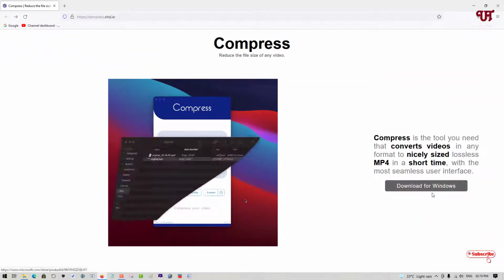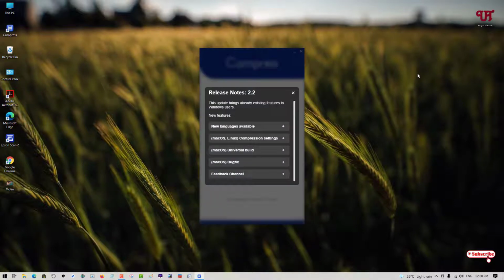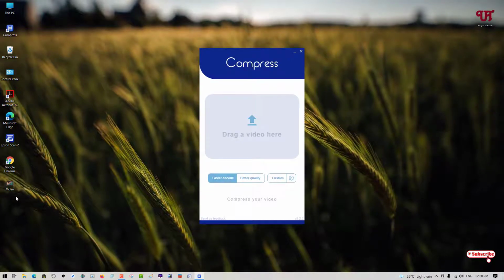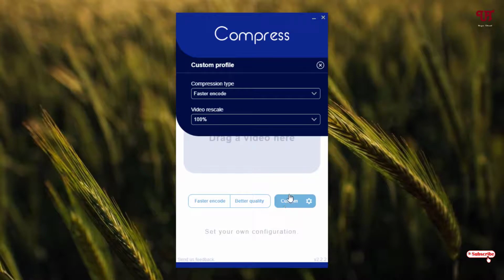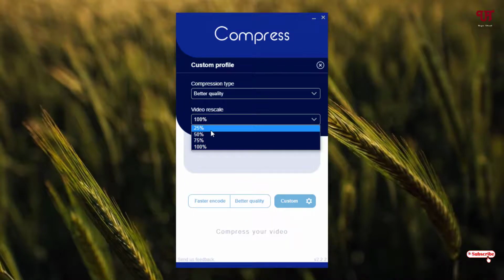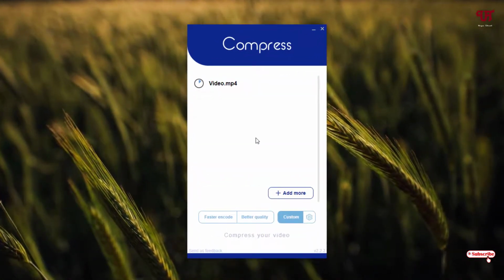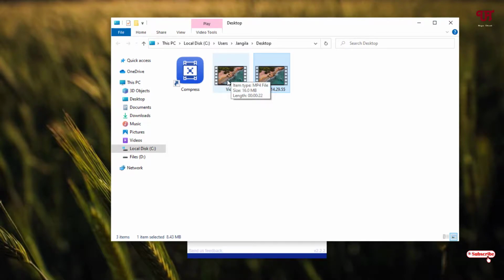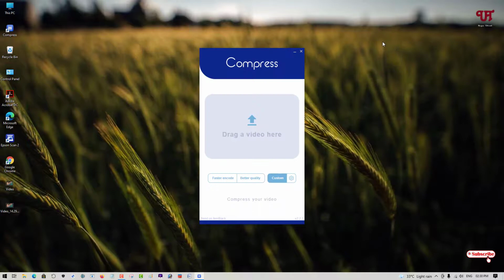How to reduce the size of any video without loosing its quality in Windows ?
This video tutorial is all about How to reduce the size of any video without loosing its quality in Windows.